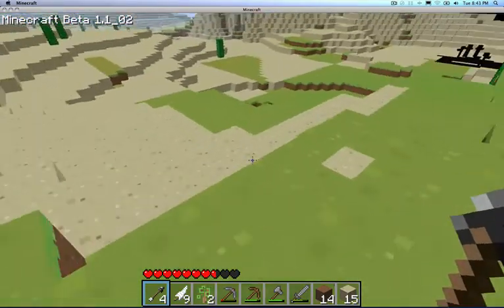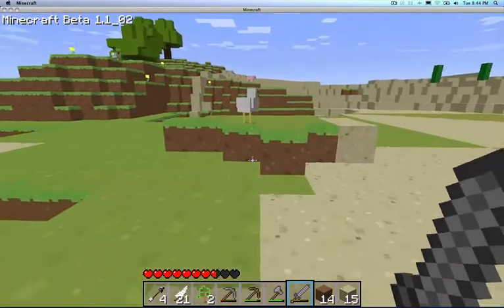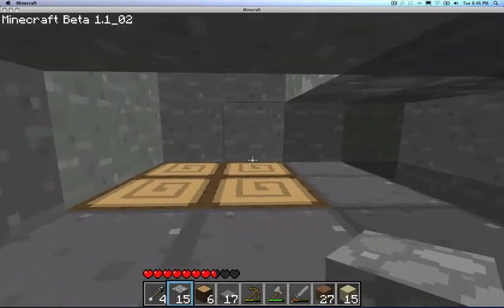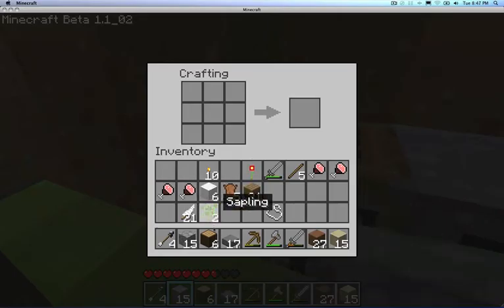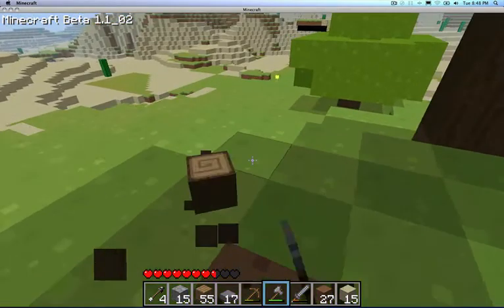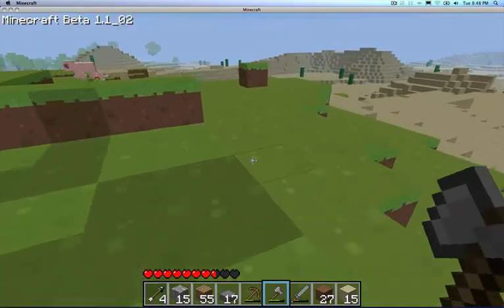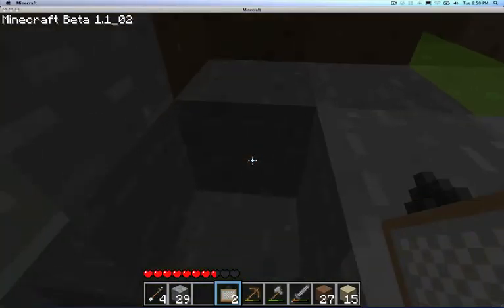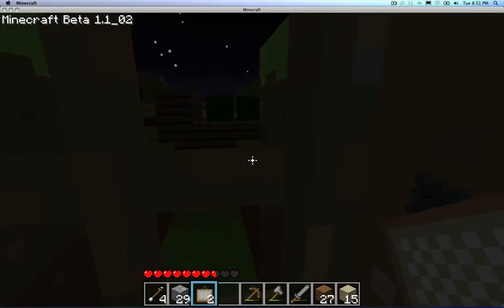Lets play mine craft episode 3